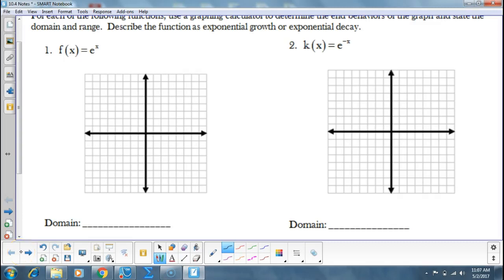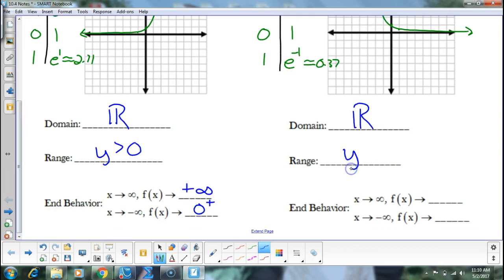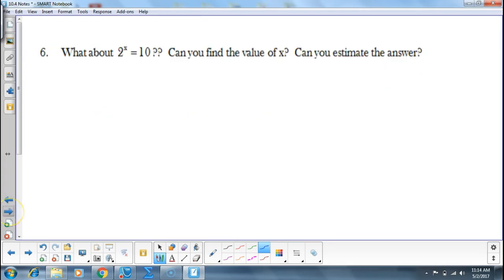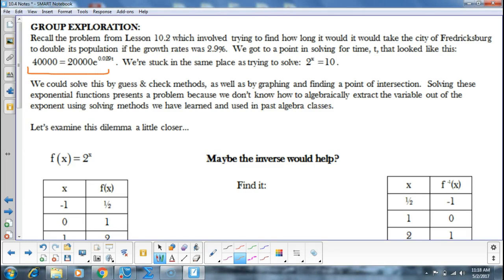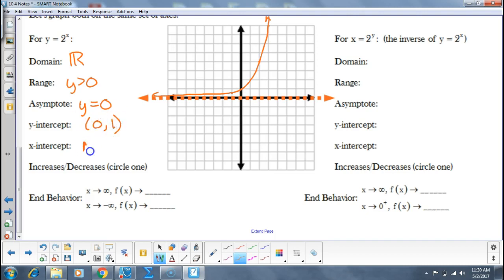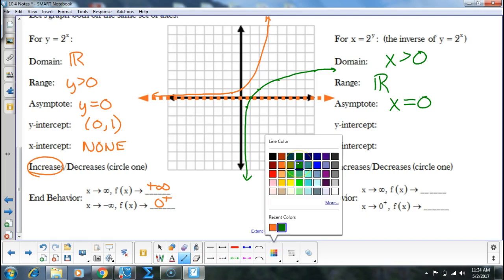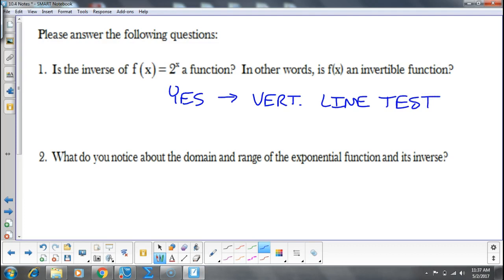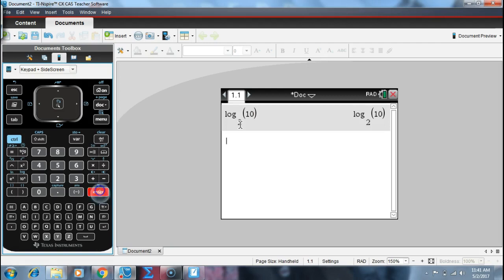T May 2 - 10.4 Notes Day One